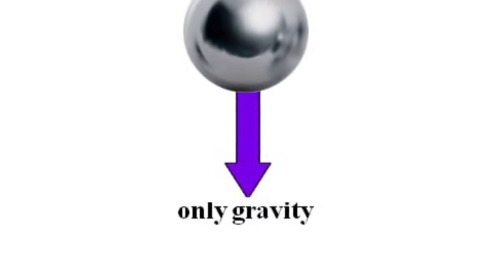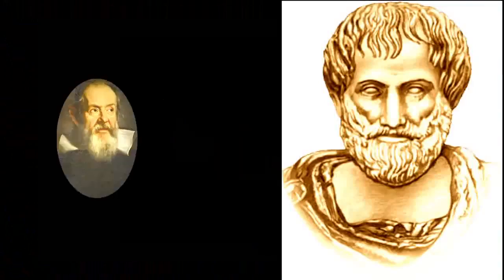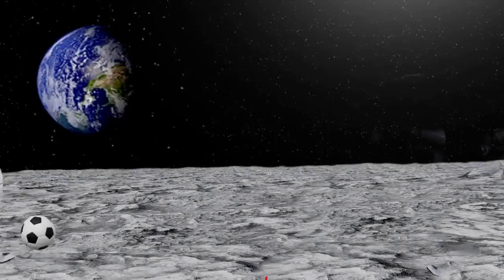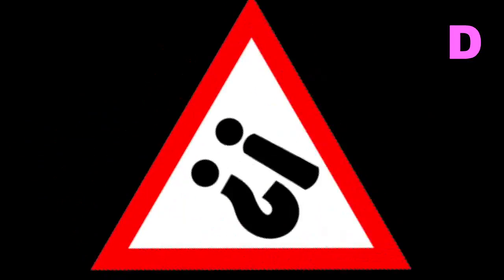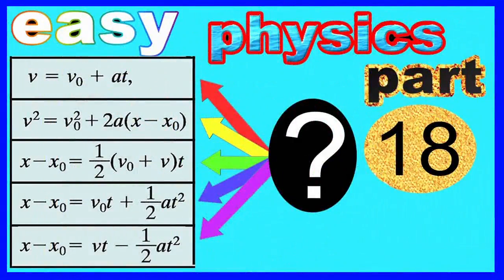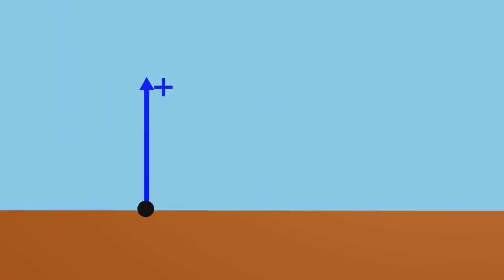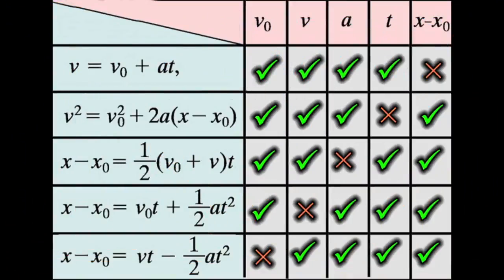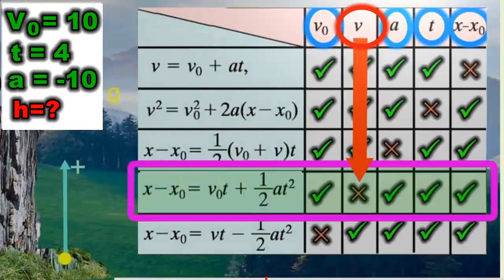free fall, concept and example part 19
00:00 Introduction
00:15 Definition of free fall
00:38 Historical study of free fall (Aristotle and Galileo)
01:47 Check the movement of the paratrooper
02:07 Throw a soccer ball on the ground
02:21 Throw a soccer ball on the surface of the moon
02:47 The earth moves around the sun
03:12 Falling rocks from the cliff
03:43 How to solve free fall problems
05:50 The problem of rock fall and calculating the height of a rock